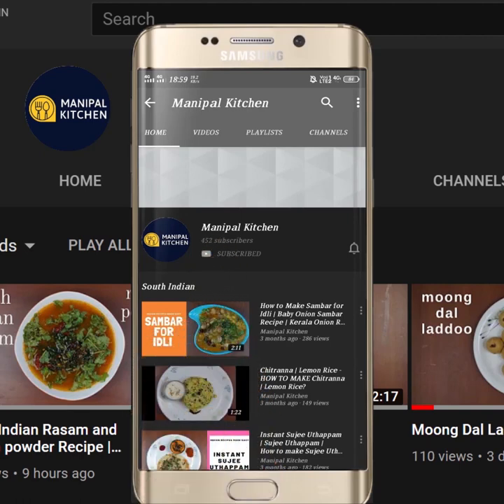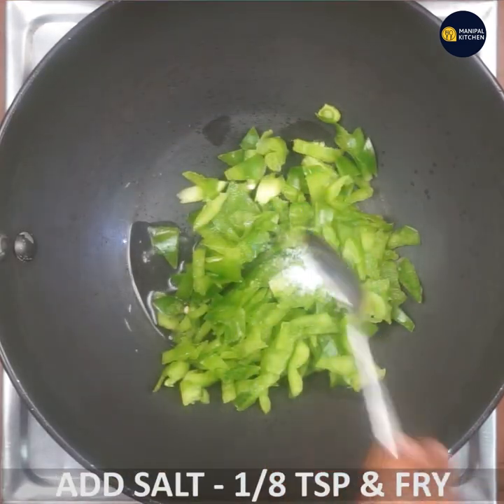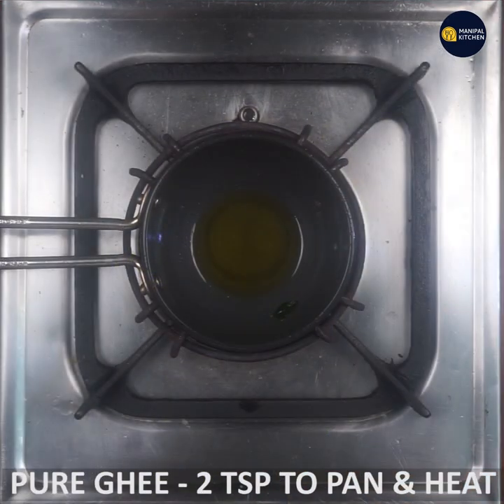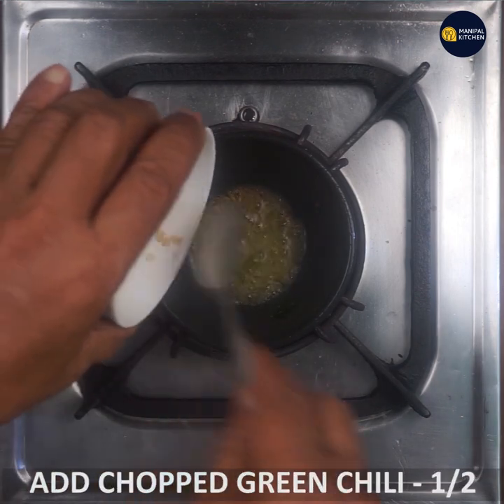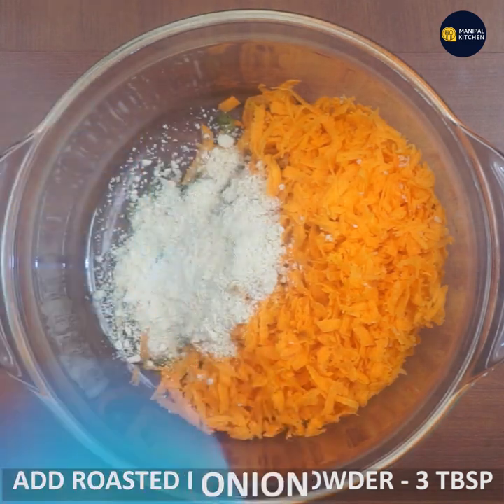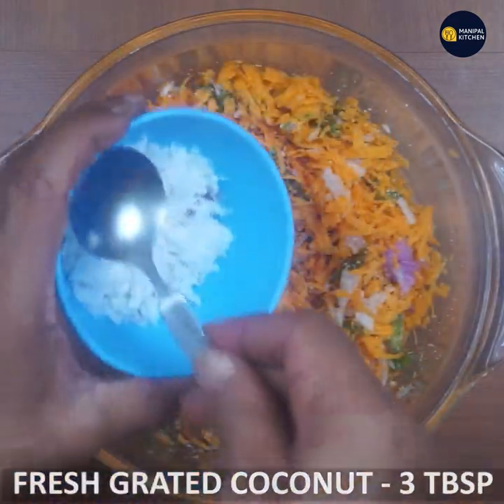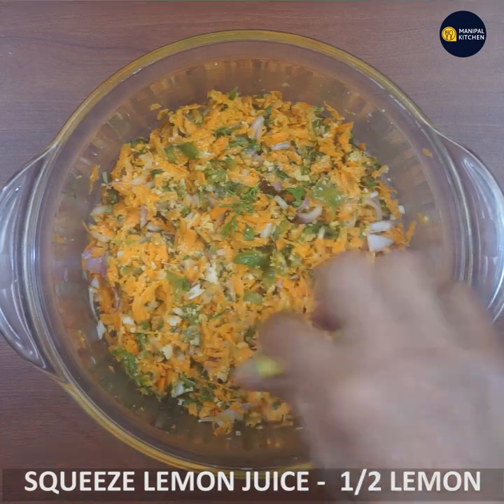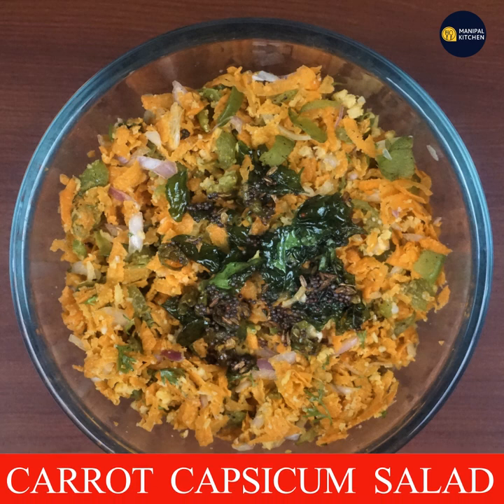ಕ್ಯಾರೆಟ್ ಕ್ಯಾಪ್ಸಿಕಂ ಸಲಾಡ್ ಸೂಪರ್ ಹೆಲ್ತ್ |Carrot-Capsicum Salad Manipal Kitchen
Carrot-Capsicum Salad | Summer Delight | ಕ್ಯಾರೆಟ್ ಕ್ಯಾಪ್ಸಿಕಂ ಸಲಾಡ್ |Manipal Kitchen |English Sub-Titles |As well known Carrot veggie is loaded with nutrients and is used in various dishes and Carrot in combination with Capsicum in salads will taste awesome and i would like to share this recipe today.
INGREDIENTS OF SALAD :
1. Sliced capsicum - 3/4 cup
2. Grated carrots - 1 & 1/2 cup
3. Roasted peanut powder - 3 tbsp
4. Chopped onion - 1/2 cup
5. Grated coconut - 3 tbsp
6. Salt - as needed
7. Chopped coriander leaves - as needed
8. Lemon juice - 1/2 lemon
INGREDIENTS TO FRY:
1. Pure ghee - 2 tsp
2. Sliced capsicum - 3/4 cup
3. Salt - 1/8 tsp
4. Pepper powder - 1/5 tsp
INGREDIENTS OF SEASONING:
1. Pure ghee - 2 tsp
2. Mustard - 1/2 tsp
3. Cumin - 1/2 tsp
4. Hing powder - 2 pinch
6. Chopped green chili - 1/2
7. Curry leaves - a few
PROCEDURE: Place a wide pan with 2 tsp pure ghee in it on low flame. On melting add sliced capsicum to it and add salt and fry till crispy and a little crunchy. Add pepper powder and just mix and transfer it to a plate. Add this to a bowl. Add grated carrots, roasted peanut powder, chopped onion, salt and give a mix. Add grated coconut, chopped coriander leaves and lemon juice and give a mix once again. Prepare the seasooning by placing a small pan with 2 tsp pure ghee in it on medium flame. On heating, add mustard, cumin and when both crackle, add hing powder and when fried add chopped green chili and finally curry leves. Season this to the salad. Yummy salad is ready to serve now. Yum Yum!!

Other Salad Links On This Channel:
6. (cabbage-cucumber toasted almonds salad)
7. (White radish moong dal salad)